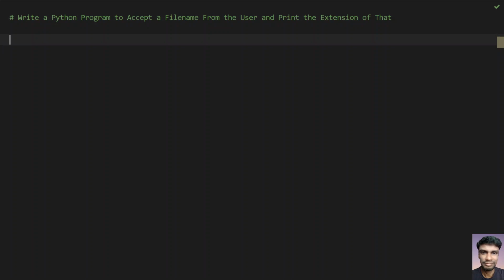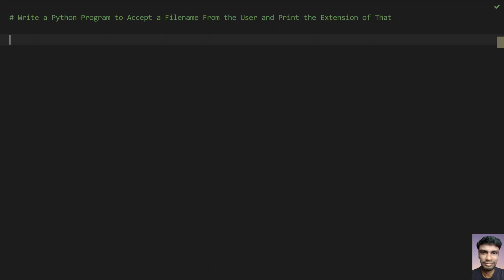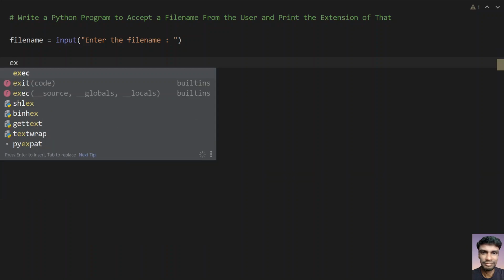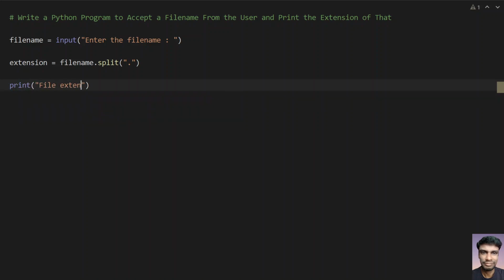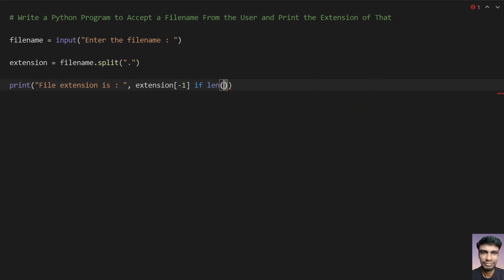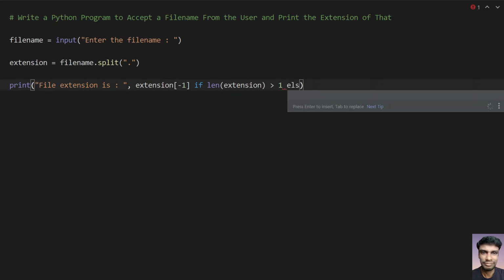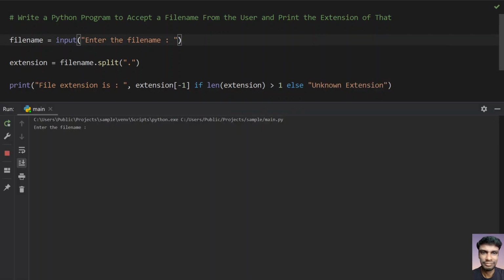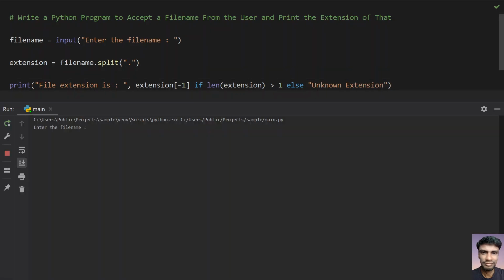Write a Python Program to Accept a Filename From the User and Print the Extension of That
Hi, In this video I tried to explain how to Write a Python Program to Accept a Filename From the User and Print the Extension of That

Code
filename = input("Enter the filename : ")
extension = filename.split(".")
print("File extension is : ", extension[-1] if len(extension) replace_this_with_greater_than_symbol 1 else "Unknown Extension")